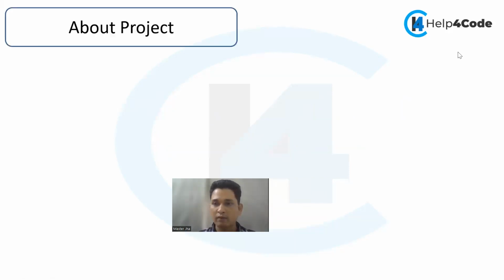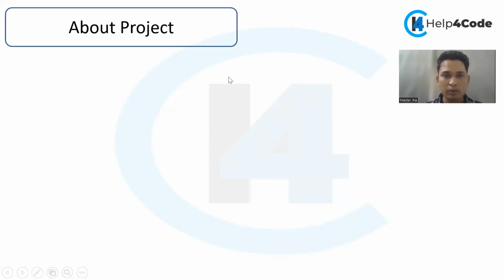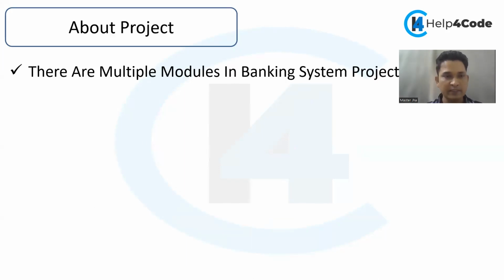Creating a Python Banking System from Scratch PART-1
The Python-based banking system project offers a valuable learning experience for beginner-level students, combining theoretical concepts with practical application in a context. By undertaking this project, students can strengthen their programming skills, gain confidence in software development, and lay a solid foundation for future learning and career pursuits in the field of technology.

PythonFrameworks (if you're using a specific Python framework like Django, Flask, etc.)